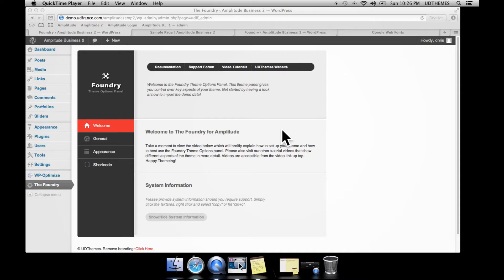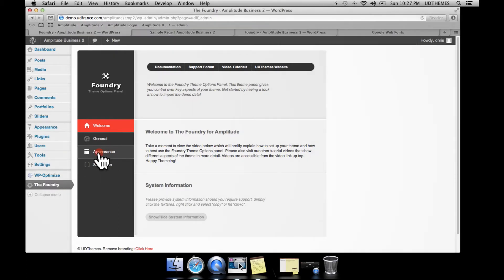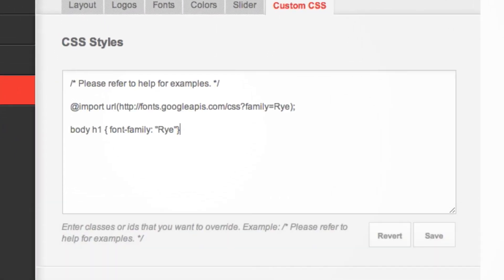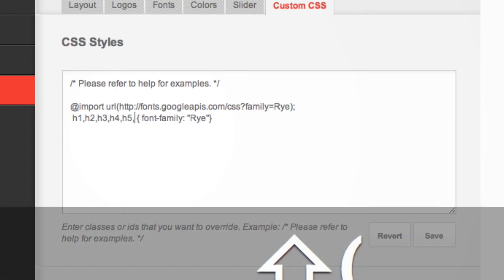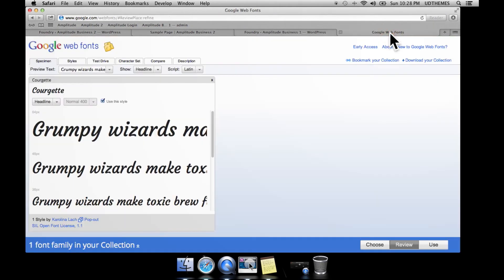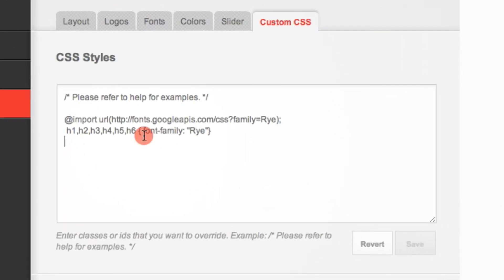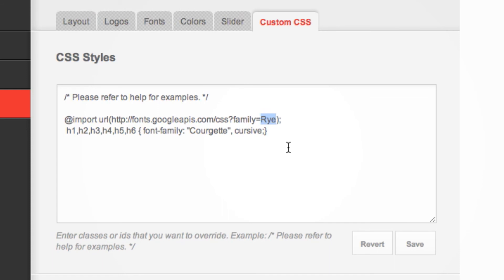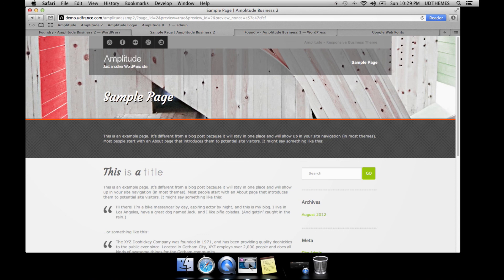Setting a custom web font (Foundry / Amplitude)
Abstract:

Shows how to set up a custom web font in the Foundry Options Panel.